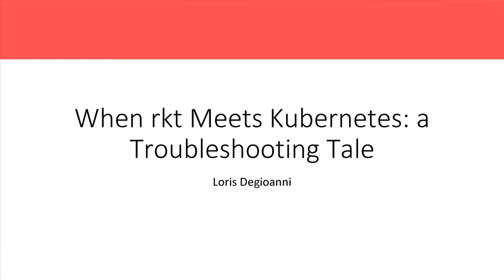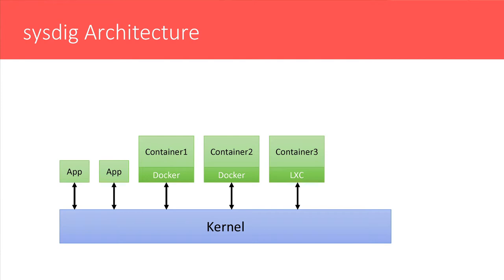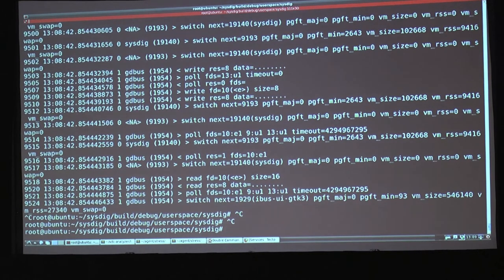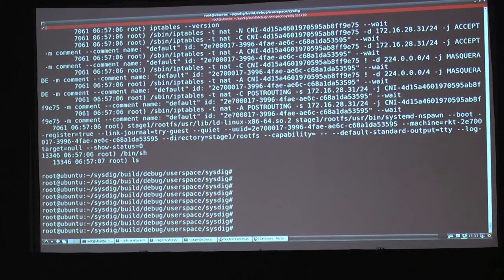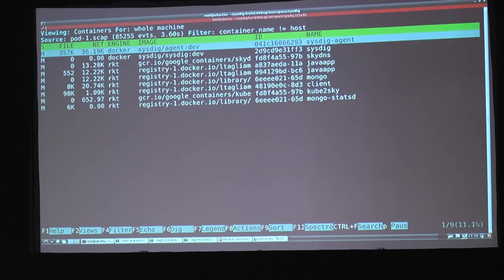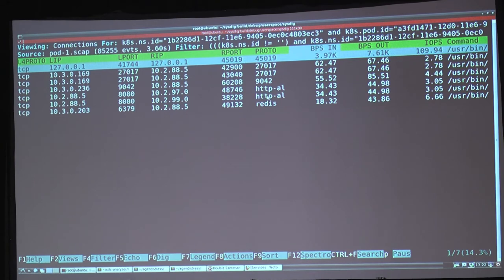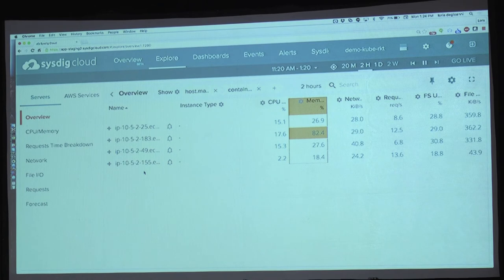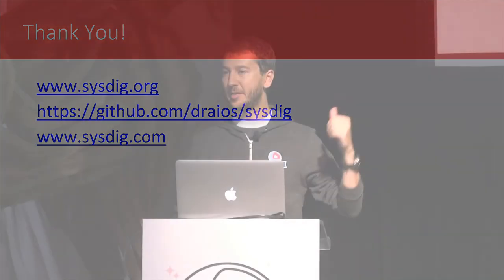When rkt Meets Kubernetes: A Troubleshooting Tale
CoreOS Fest San Francisco 2016
Loris Degioanni, CEO of Sysdig